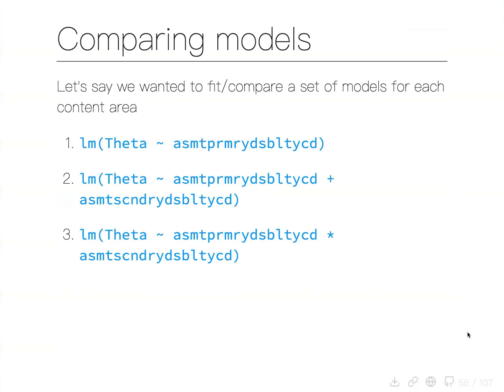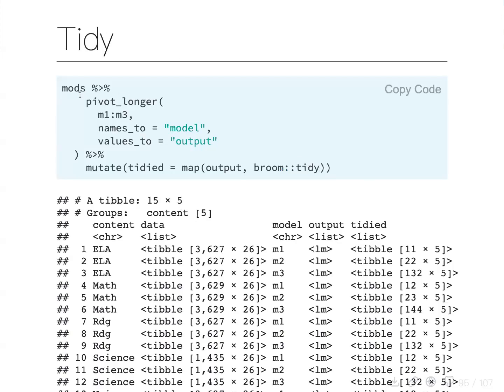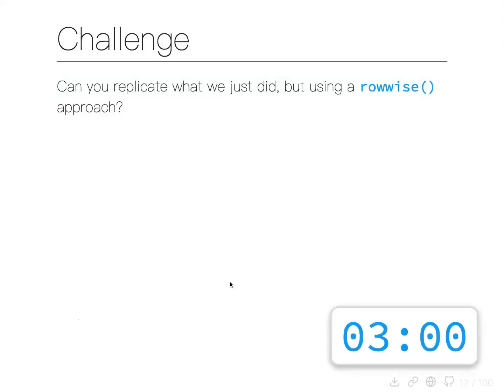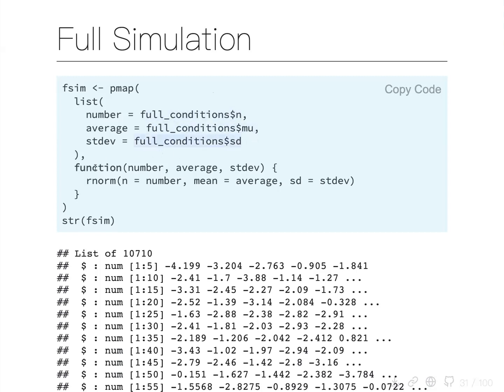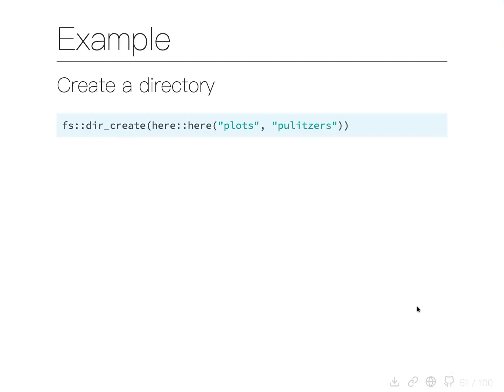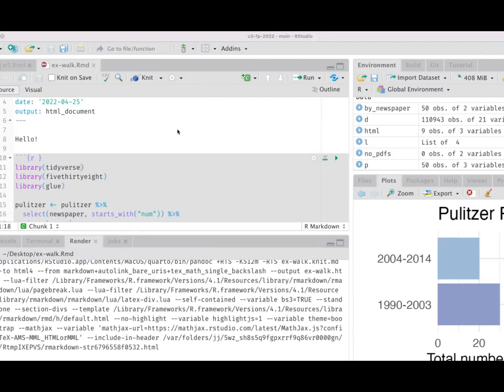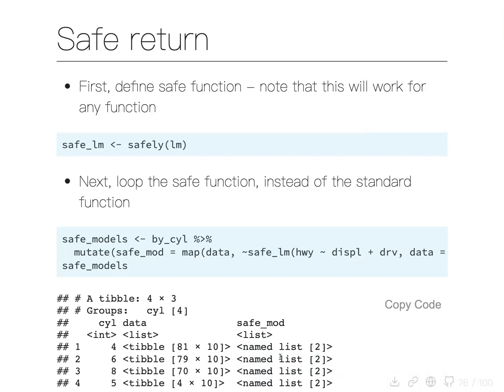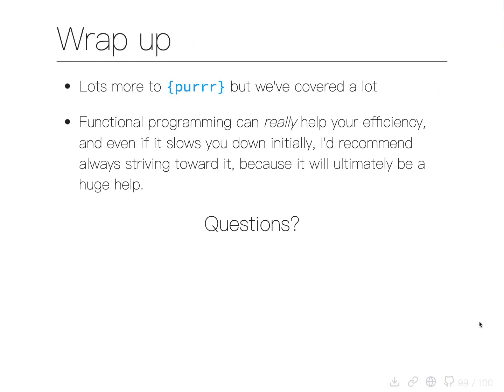w5: parallel iterations